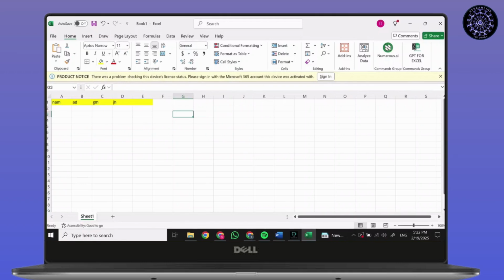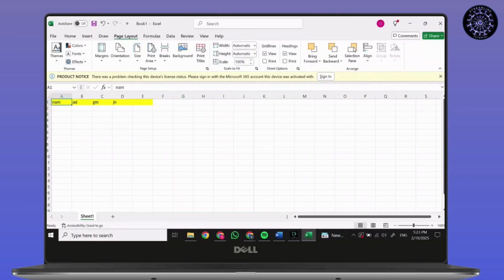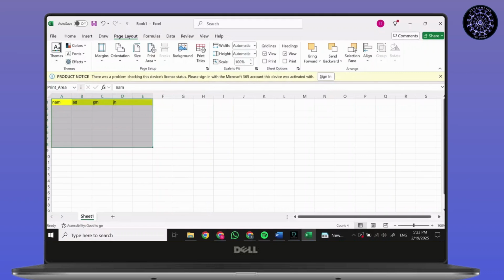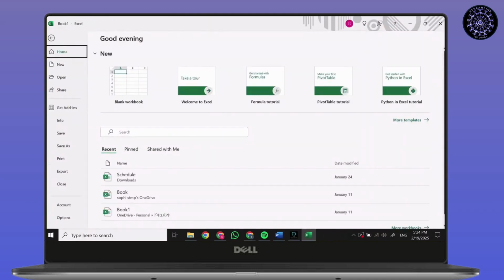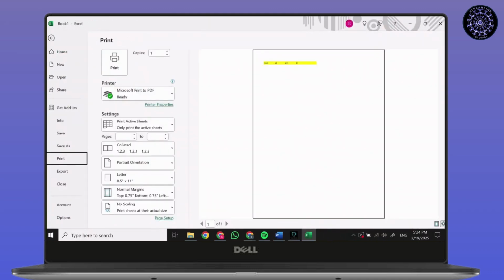How to Set Print Area in Excel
Welcome to our step-by-step guide on "How to Set Print Area in Excel"! If you're struggling with printing only the necessary sections of your spreadsheet, this video is for you. We'll show you how to define a print area in Excel, adjust page settings, and ensure your data prints correctly without extra blank pages. These tips will help you save paper, ink, and time!

What You'll Learn:

How to select and set a print area in Excel
How to adjust and clear the print area
How to print only selected cells in Excel
How to set multiple print areas in a single worksheet
How to preview and adjust page breaks before printing
Timestamps:
00:05 How to set print area in Excel
00:25 How to adjust print settings in Excel
00:40 How to clear and modify print areas
00:55 How to print only selected data in Excel